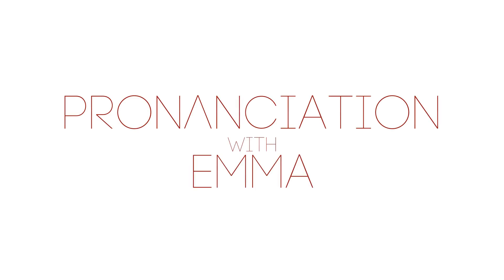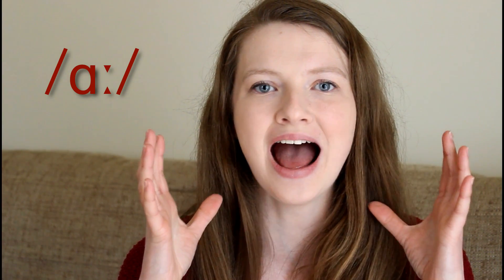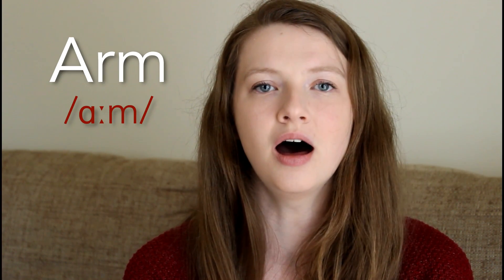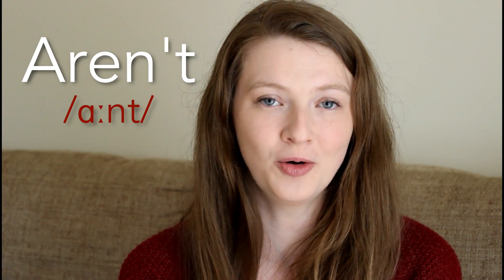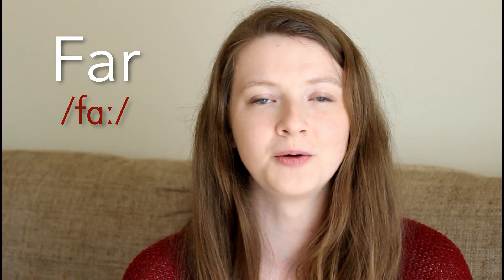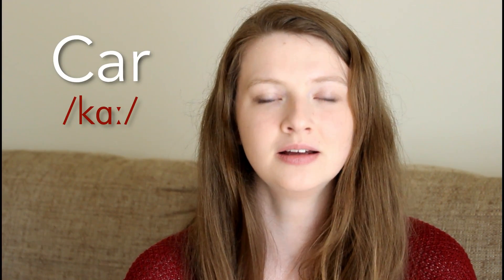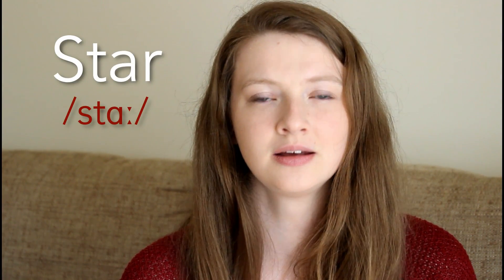How to Pronounce /ɑː/ (car, start, aren't, etc.)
In this lesson I show you how to pronounce /ɑː/ (the "ar" sound) and how to sound more British (if this is your goal, of course!).

🎁 Download your FREE English Pronunciation Pack (everything you need to get started with British English pronunciation)

🗣️ Improve your English pronunciation FASTER with structured guidance and weekly feedback!

// RECOMMENDED GRAMMAR BOOK 📘
English Grammar in Use

// RECOMMENDED BOOKS 📕
These are highly recommended books for people with around an A2-B1 level of English.
Harry Potter
The complete Harry Potter set
The Curious Incident of the Dog in the Night-time
Percy Jackson and the Lightning Thief

// RECOMMENDED PARALLEL READERS 📗
These are books with one page in English and one page in another language.

I teach using just one of many accents in the world. Please only learn it if you like it and if you are interested in learning it. I do not believe there is one “correct” accent or manner of pronunciation and I fully encourage EFL/ESL learners to expose themselves to as many varieties of English around the world to become accustomed to the beautiful variations of this world language. I focus mostly on teaching “Modern RP” (I may just say “RP” in my older videos, but to clarify, I do specifically mean “Modern RP”), however, you will hear a lovely little Yorkshire twang to my accent from time to time too. Please LOVE and BE PROUD of your accent. After all, it is part of your identity and makes you unique. 💚